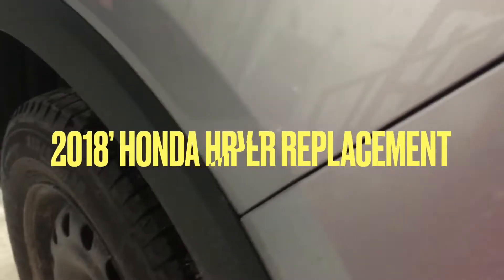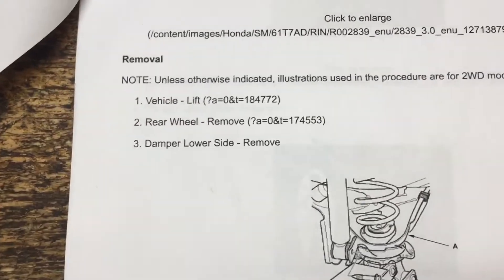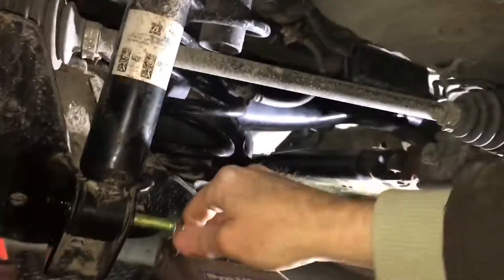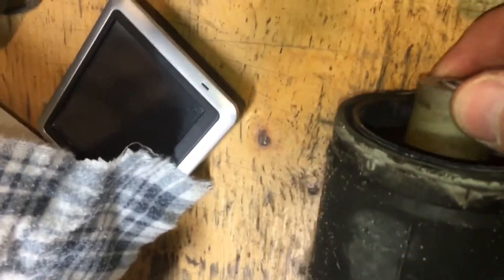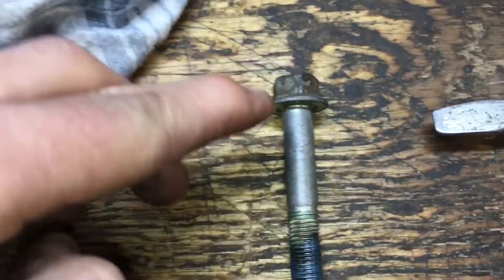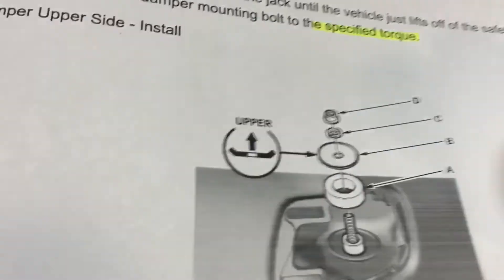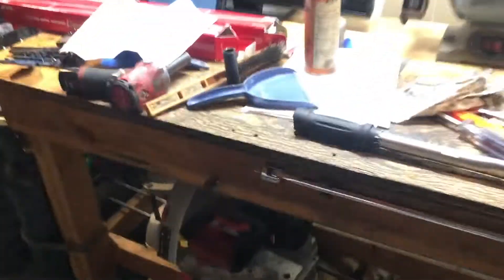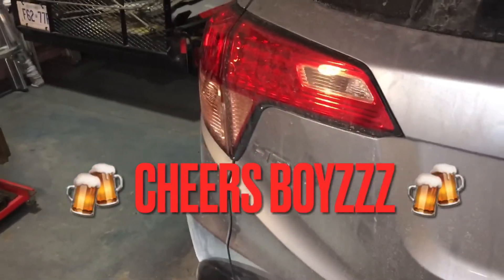Honda HRV Damper Replacement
Obscene quote.